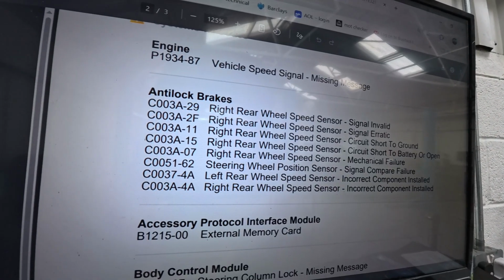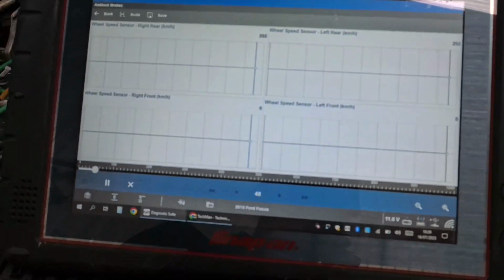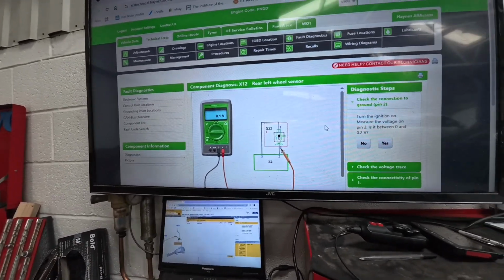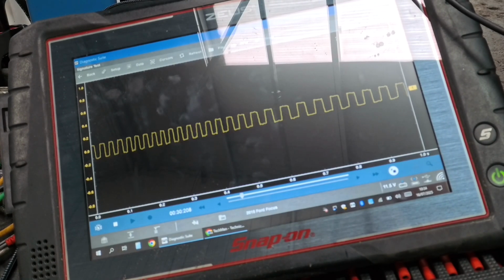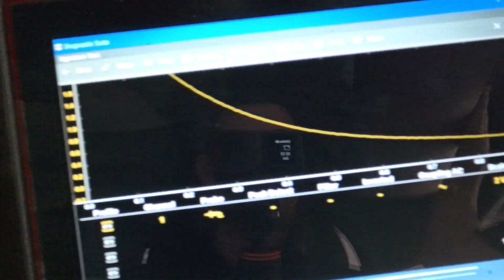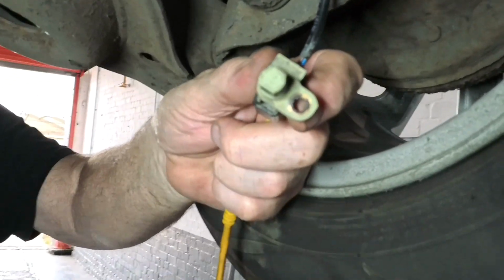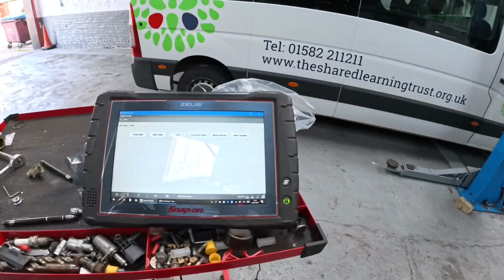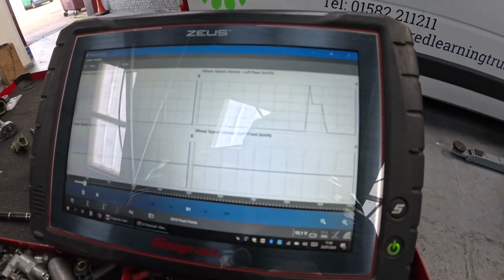2015 Ford Focus | ABS & Warning Lights Solved – Not One but TWO Faulty Sensors!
ABS light on? Traction control warning? In this video, we take a look at a 2015 Ford Focus that came in with multiple warning lights on the dash. Using our "Test, Don’t Guess" diagnostic approach, we uncover not one, but two faulty wheel speed sensors.

We walk you through:

The symptoms and customer complaint

Step-by-step diagnosis using proper tooling

Confirmation of the fault

The replacement process for the sensors

Final testing to confirm the fix

At AMS Ltd, we specialise in accurate fault-finding and repairs—no guessing, no unnecessary parts, just honest, expert service.

🔧 If you're experiencing similar issues, give us a call today.
📍 Barton Industrial Estate, Barton Le Clay, MK45 4RP
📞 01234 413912